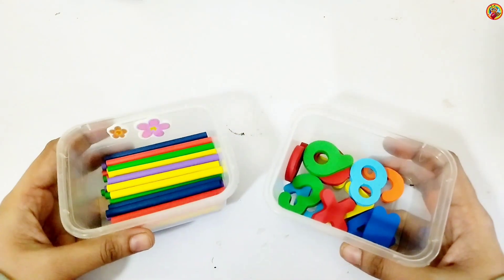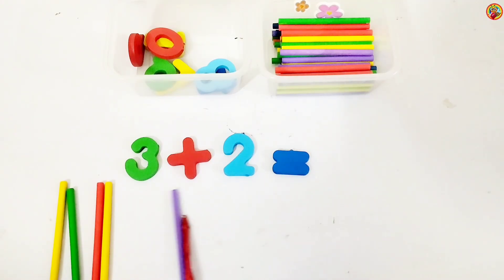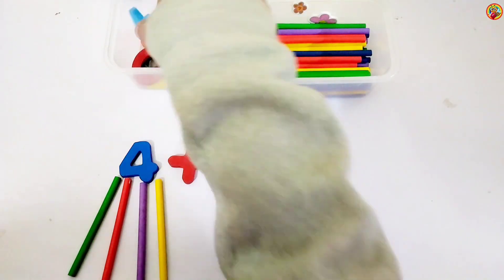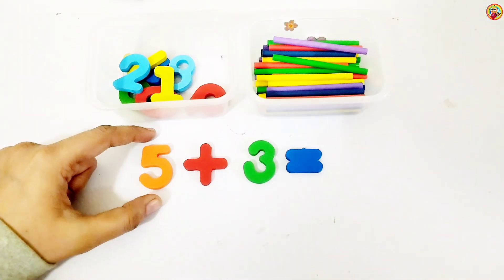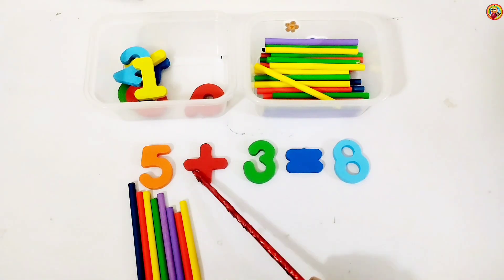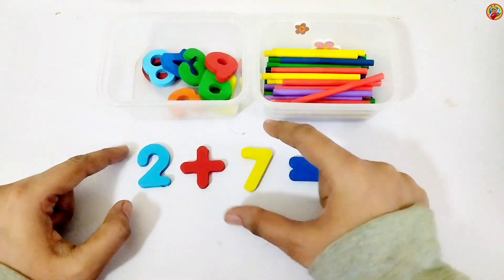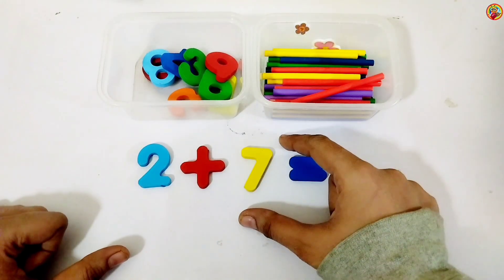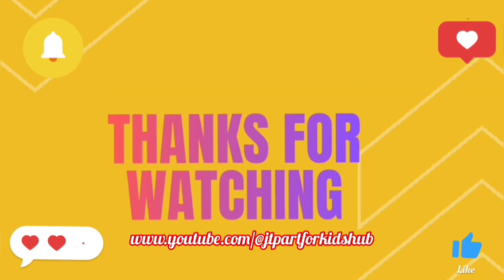Simple and easy Maths Addition 🌟 Easy for Kids | wooden Sticks fun activity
Learn Simple Maths Addition for Kindergarten and Preschool Kids! 🌟 In this fun learning video, kids will learn how to add numbers using colorful wooden sticks. Perfect for early learners to practice counting, numbers, and simple math.

This video helps children learn counting and addition in a simple and playful way. Perfect for preschoolers, nursery, and kindergarten learners, it builds a strong foundation for early math skills.

👶 What Kids Will Learn:
✅ Basic Addition (1+1, 2+1, 2+2, etc.)
✅ Counting with fun objects and toys
✅ Colorful visuals to make learning exciting
✅ Early math practice with flashcards

📚 Perfect For:

Toddlers 👶

Preschoolers 🧸

Kindergarten Students 🎒

Early Learning at Home 🏠